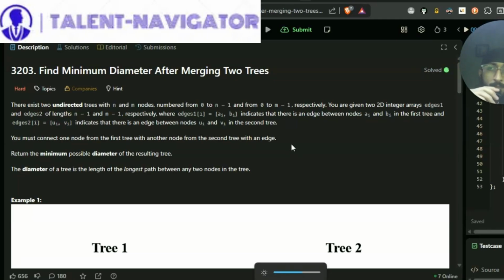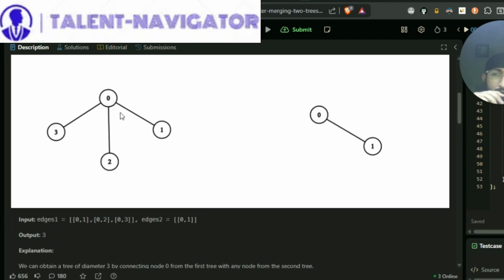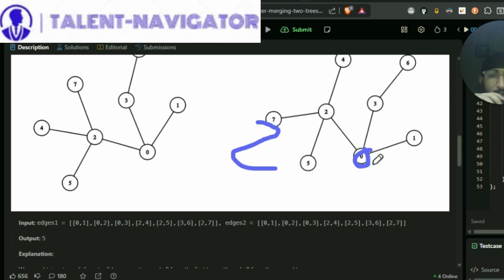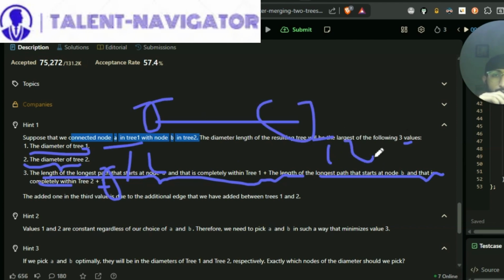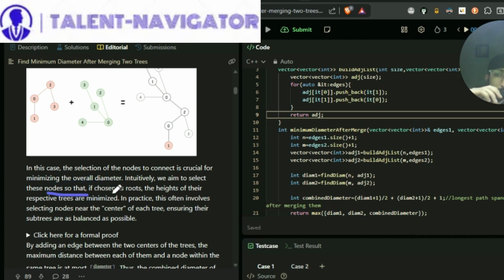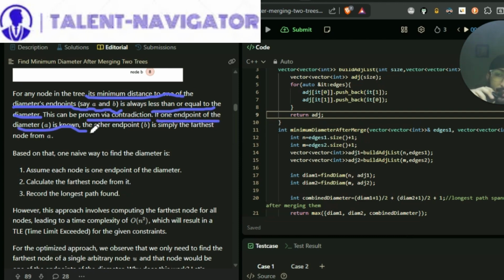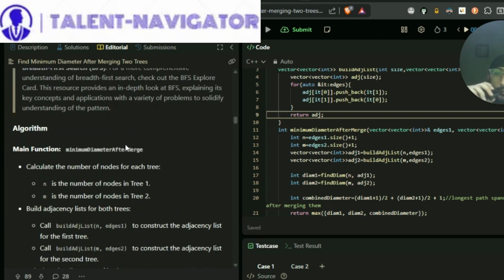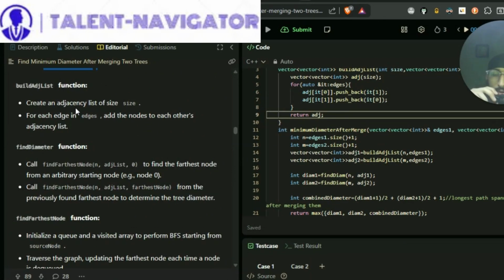leetcode 3203 Finding the Minimum Diameter After Merging Two Trees🌳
Summary for [LC 3341 Implementing Dijkstra's Algorithm for Minimum Time to Reach the Last Room]
Implementing Dijkstra's Algorithm to Calculate Minimum Time to Reach the Last Room in a 2D Grid.

[00:02]( Implementing Dijkstra's Algorithm for minimum time to reach the last room.
- Initialization involves determining the dimensions of the 2D move time matrix.
- A priority queue is used to efficiently manage paths and calculate the shortest time.

[01:05]( Setting up a priority queue for Dijkstra's Algorithm initialization.
- A priority queue is used to efficiently retrieve the minimum move time while processing the grid.
- The initial move time for the starting cell (0,0) is set to zero to ensure accurate calculations.

[02:12]( Implementing Dijkstra's Algorithm to find the shortest path.
- The process involves continuously taking the top element from the priority queue until it's empty.
- Coordinates and current time are tracked to determine if the bottom-right cell is reached.

[03:27]( Defining movement directions for Dijkstra's Algorithm.
- A 2D vector is created to represent movement in four directions: right, left, up, and down.
- Boundary checks ensure that movements stay within the valid grid limits during algorithm execution.

[04:33]( Implementing an 'is valid' function for cell navigation in Dijkstra's algorithm.
- Create the 'is valid' function to check if the next cell coordinates are within the grid's boundaries.
- Calculate the next time by taking the maximum of movement time and the current time increment.

[05:48]( Implementing Dijkstra's Algorithm involves managing valid positions and priority queue updates.
- The algorithm requires pushing valid next positions into the priority queue for efficient time calculation.
- An 'is valid' function checks if coordinates are within bounds to ensure no out-of-bounds errors occur.

[06:59]( Implementing dynamic programming for optimizing time in Dijkstra's Algorithm.
- A DP matrix is declared to store maximum times required to reach each cell in the grid.
- The algorithm checks if the current time exceeds previously recorded minimum time to skip unnecessary calculations.

[08:22]( Implementing Dijkstra's Algorithm to optimize shortest path calculations.
- Next time must be less than the current stored time to update the DP matrix.
- Correctly initializing the DP matrix is crucial for solving dynamic programming problems.
Key Insights for [LC 3341 Implementing Dijkstra's Algorithm for Minimum Time to Reach the Last

**Handling Edge Cases and Final Implementation**
- The algorithm includes checks to return early if the destination cell is reached, enhancing efficiency by avoiding further unnecessary processing.
- The final implementation combines Dijkstra's approach with dynamic programming principles, leading to a robust solution for finding the minimum time to traverse the grid.
- Proper debugging and validation steps are emphasized to ensure that the implementation meets performance expectations and passes all test cases.